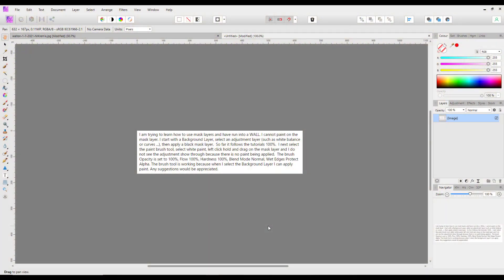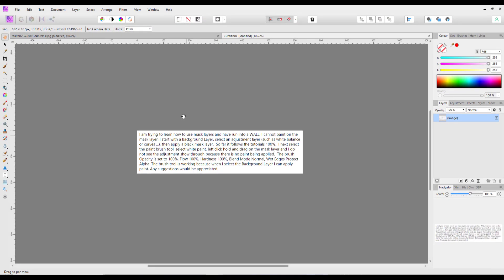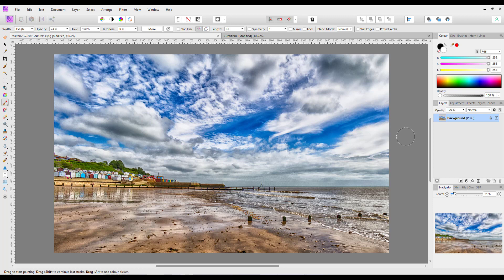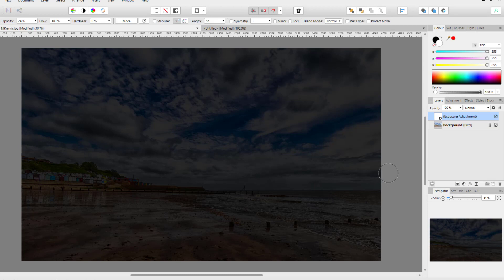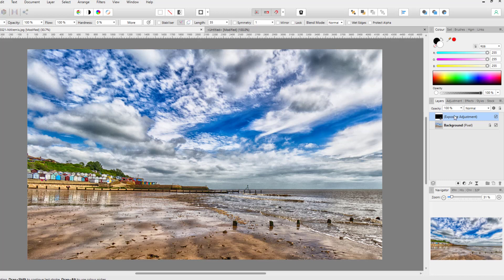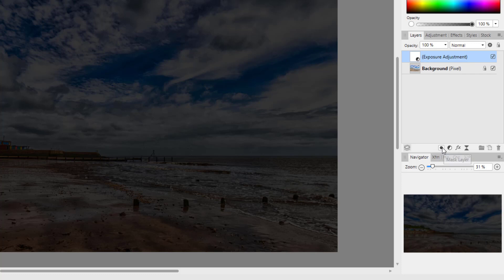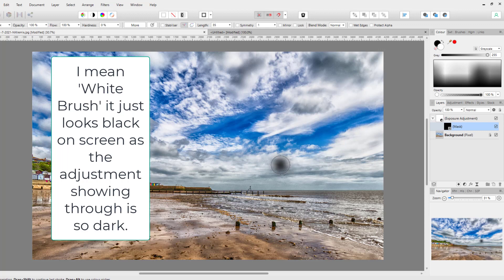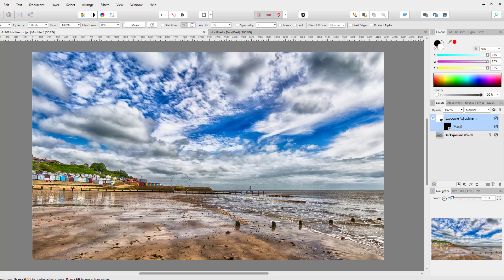Affinity Photo - A Layer Mask Problem Hopefully Answered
Someone in a Facebook group was having problems with painting white onto an attached ‘Black’ layer mask. This is my best guess as to what might be going wrong, but even if I am wrong it may help others having a similar problem.